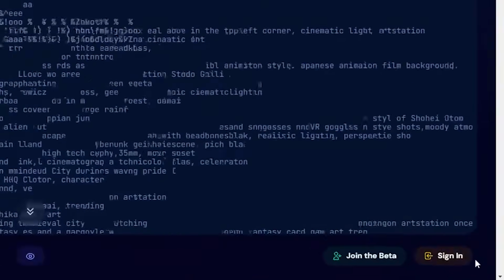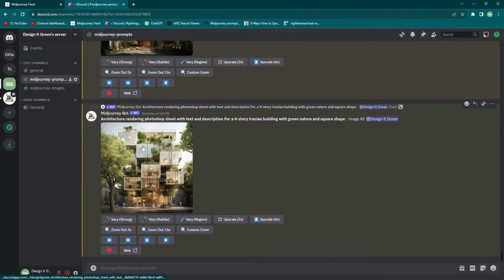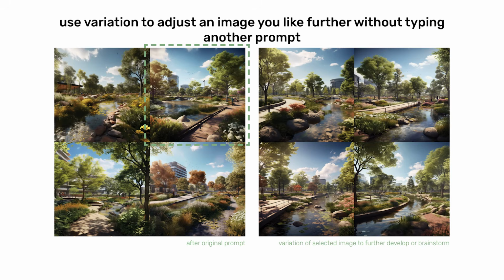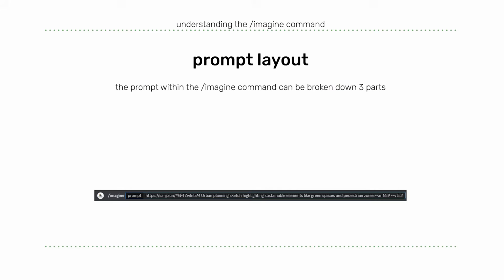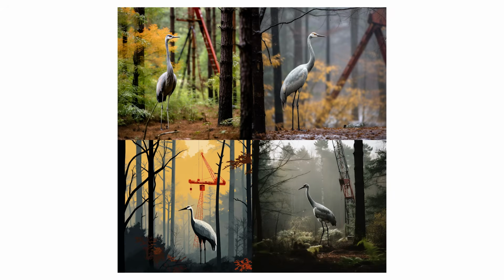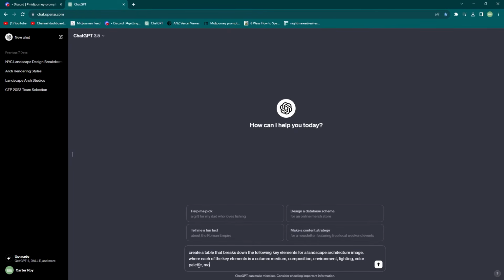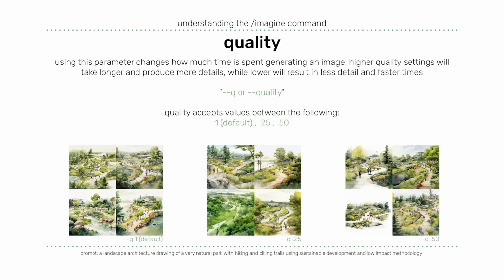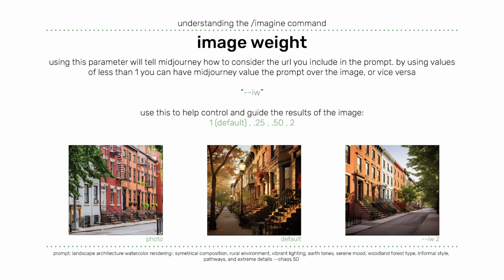The COMPLETE Midjourney Guide for Landscape Architects and Urban Designers (Become a PRO!)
In this comprehensive guide, we break down midjourney into easy-to-follow steps, providing beginners with the knowledge and tools needed to build a solid foundation in midjourney prompting and utilization. The goal in this first video of the series is to showcase the ability midjourney has and how we as designers and architects can utilize it during daily work tasks professionally.

Timecodes
0:00-Intro
1:00-Discord Setup + Breakdown
2:32-Creating A Private Discord For Midjourney
3:17-Midjourney Pricing Options
3:58-The Basics
4:56-Writing Your First Prompt With /Imagine
7:16-Using The Blend Tool
7:59-Using The Describe Tool
8:46-Spreading Your Wings In Midjourney
9:05-Breaking Down The /Imagine Prompt
9:24-Using URLs
10:55-Considerations For Better Prompts
13:16-Writing Advanced Prompts With Key Elements
15:28-Using Parameters
19:56-Practice And Patience = Success
21:15-Wrap Up/Final Thoughts